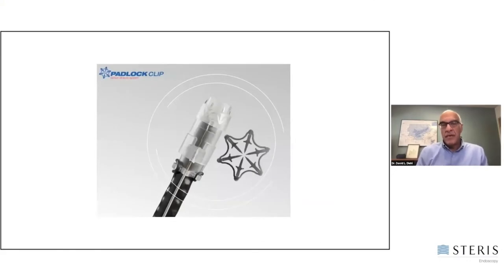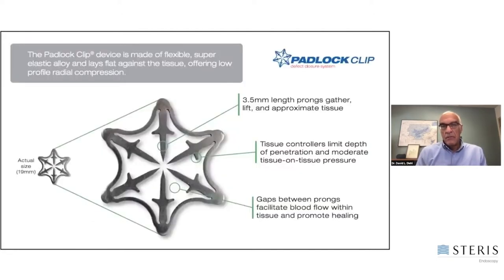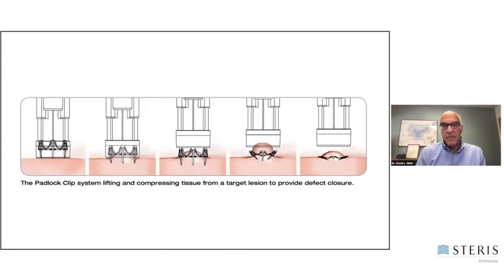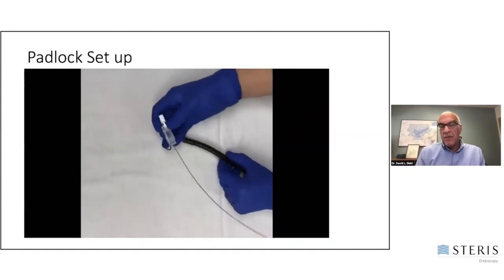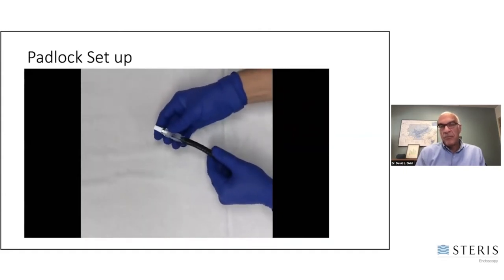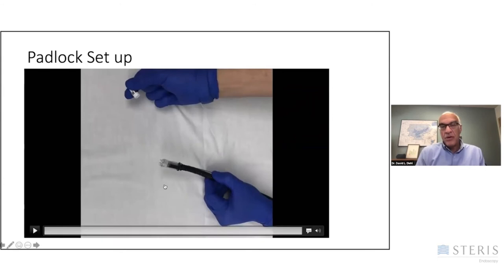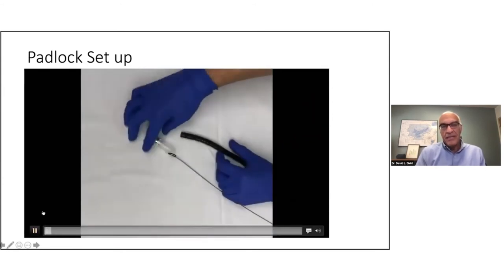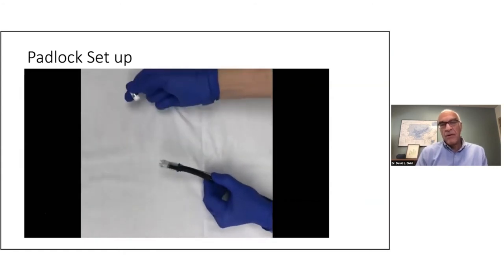PADLOCK CLIP™ Defect Closure System | Overview and Setup – Dr. Diehl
𝗧𝗵𝗲 𝗰𝗼𝗻𝘁𝗲𝗻𝘁 𝘀𝗵𝗮𝗿𝗲𝗱 𝗶𝗻 𝘁𝗵𝗶𝘀 𝘃𝗶𝗱𝗲𝗼 𝗮𝗿𝗲 𝘀𝗼𝗹𝗲𝗹𝘆 𝘁𝗵𝗲 𝗼𝗽𝗶𝗻𝗶𝗼𝗻𝘀 𝗮𝗻𝗱 𝗲𝘅𝗽𝗲𝗿𝗶𝗲𝗻𝗰𝗲𝘀 𝗼𝗳 𝘁𝗵𝗲 𝗽𝗵𝘆𝘀𝗶𝗰𝗶𝗮𝗻 𝘀𝗽𝗲𝗮𝗸𝗲𝗿, 𝗻𝗼𝘁 𝗼𝗳 𝗦𝗧𝗘𝗥𝗜𝗦.

Listen to Dr. Diehl discuss how the over-the-scope PADLOCK CLIP System works and the easy setup process.